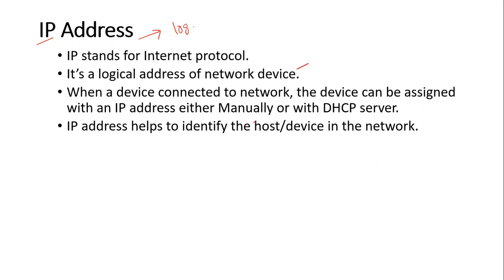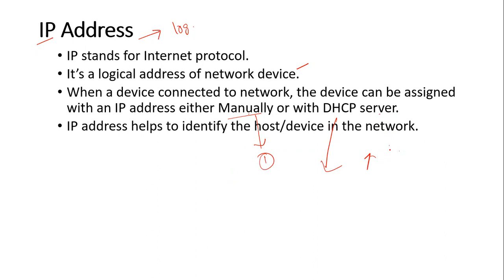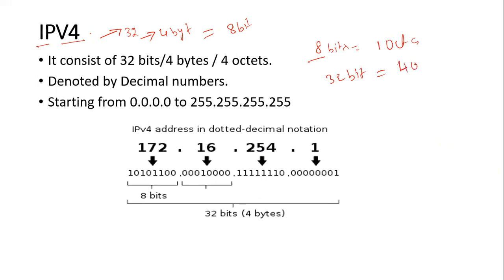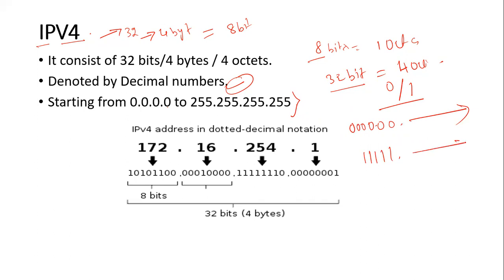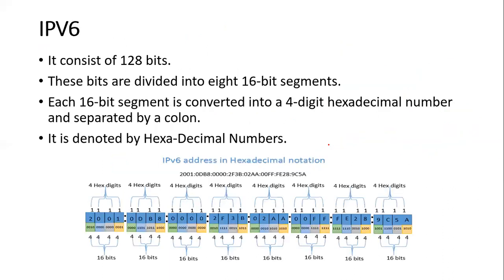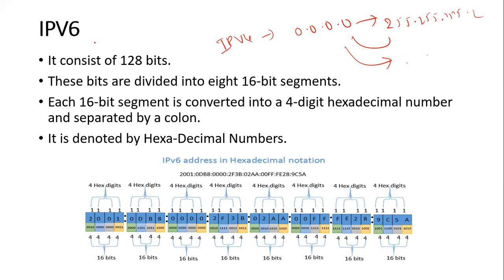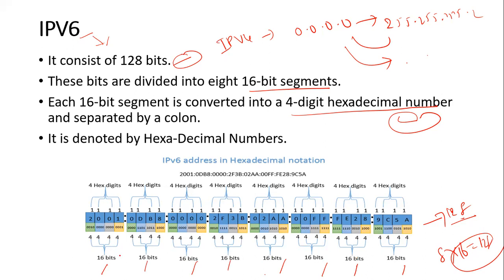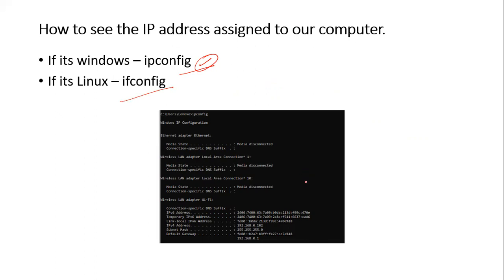3. IP address , Types and How to find the IP Address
IP address and Types - Computer Networking Basics by Vardhan's Tech-Hub